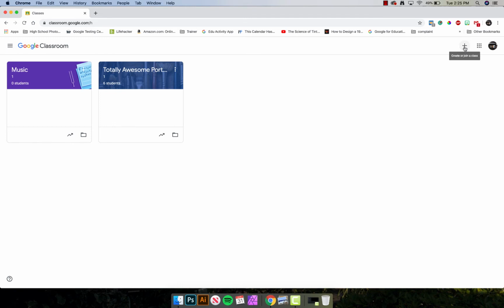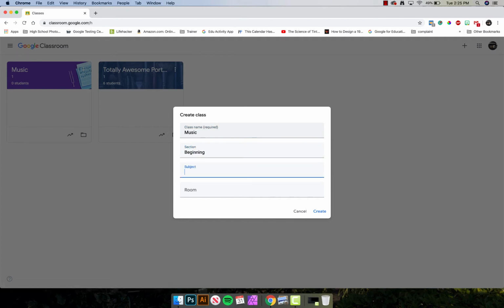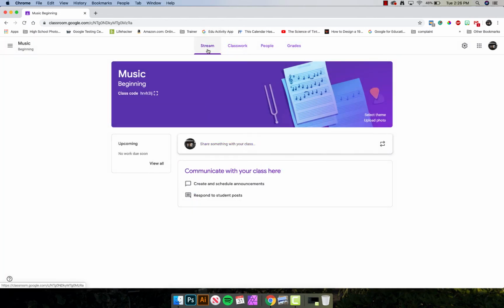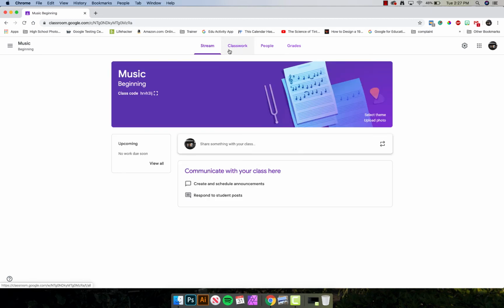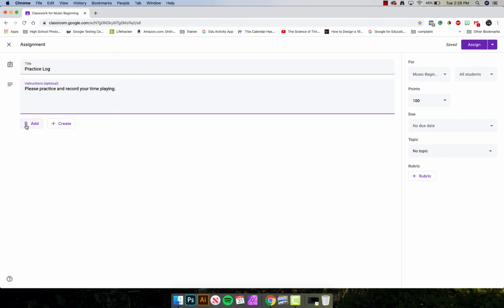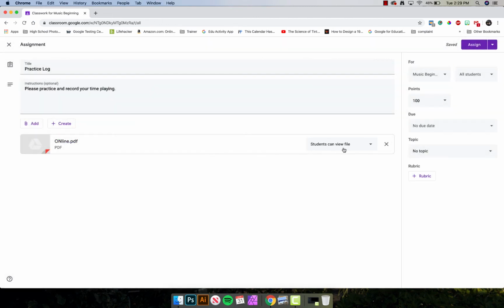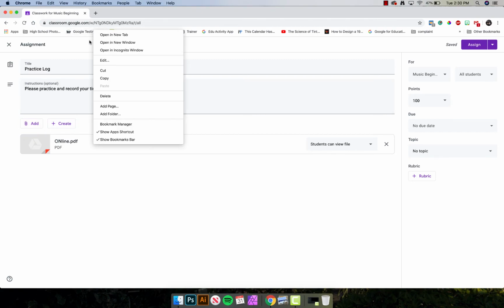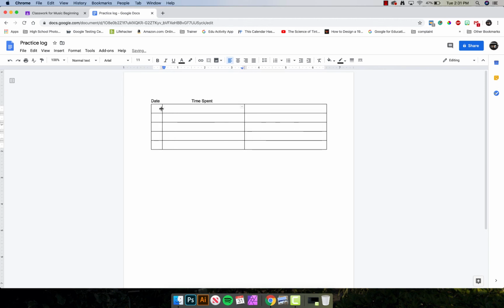Music Sample Google Classroom